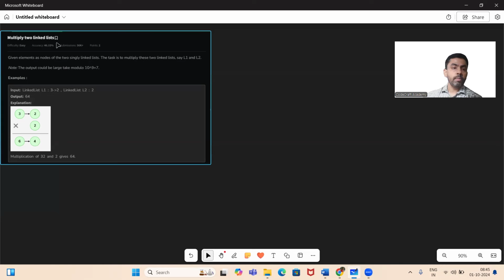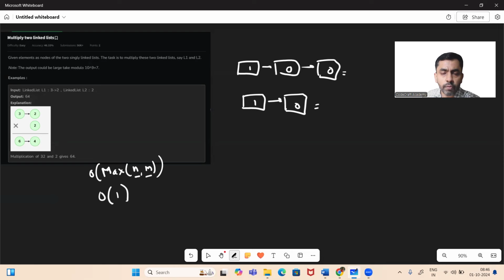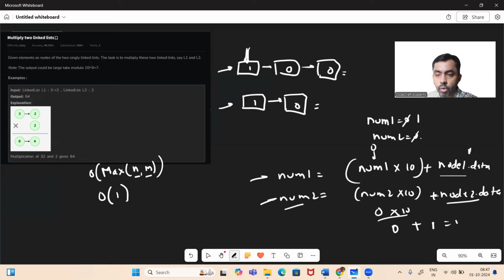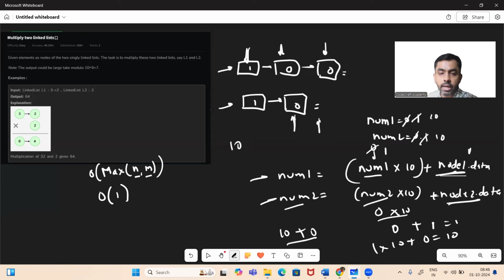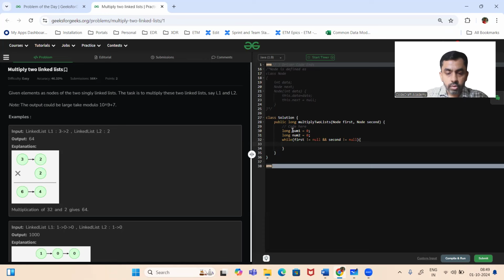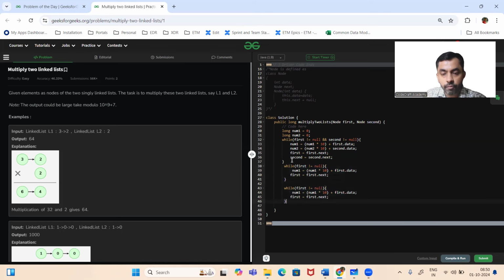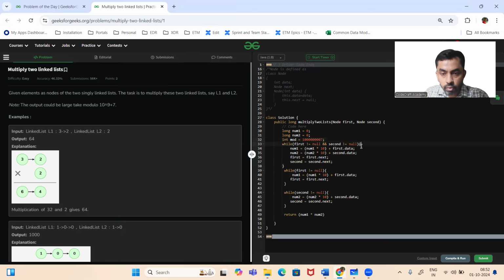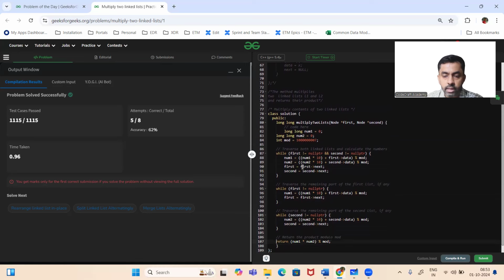Multiply two linked lists | GFG POTD 1st Oct 2024 | JAVA | C++